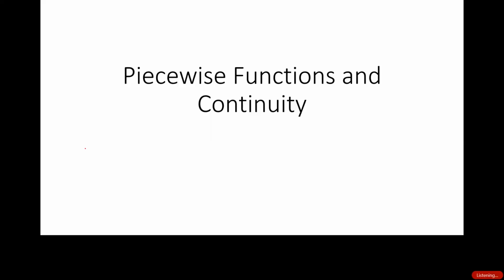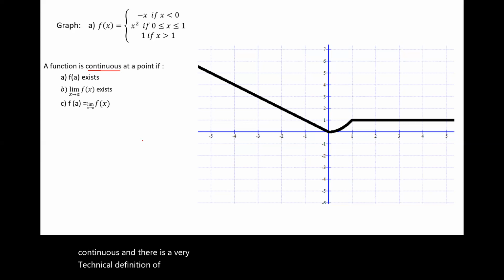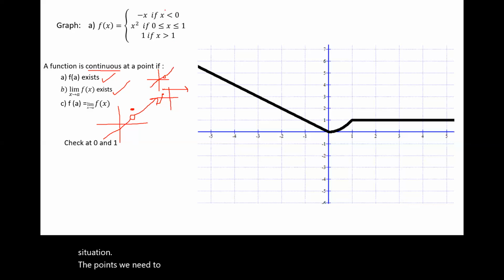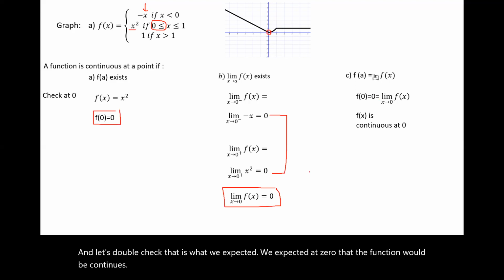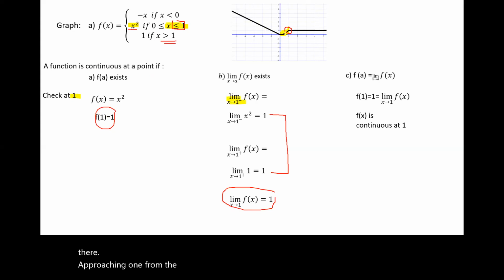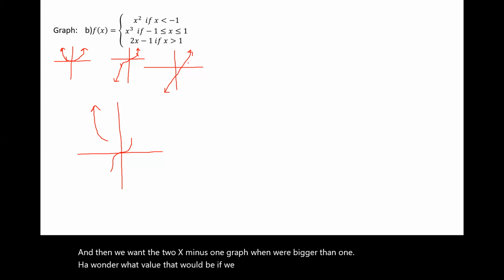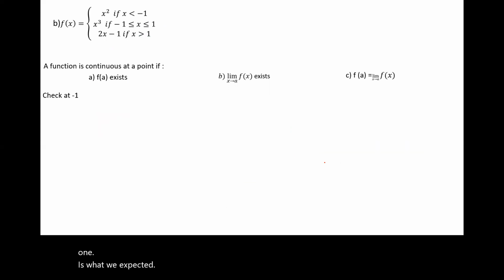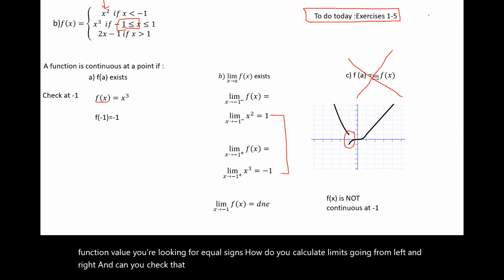Piecewise Functions and continuity